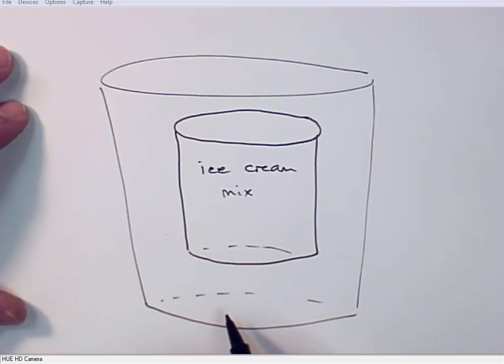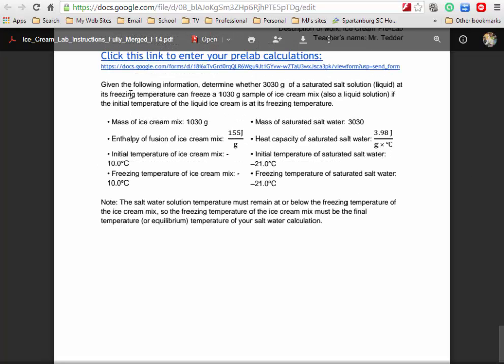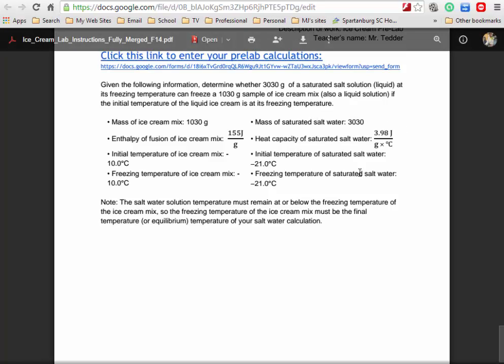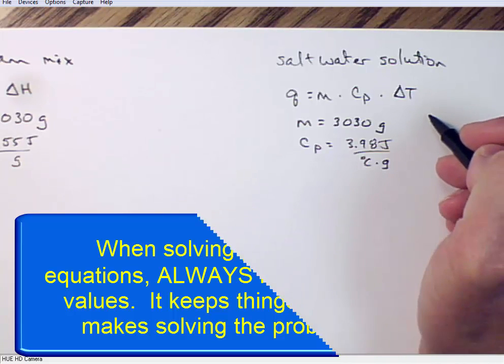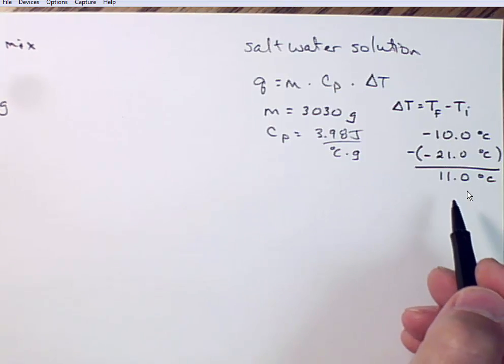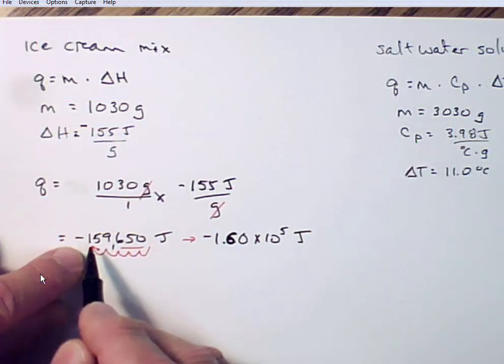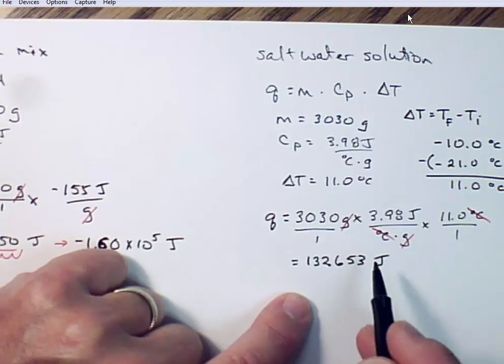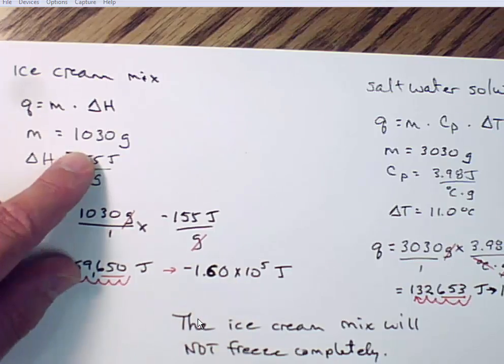Ice Cream Math